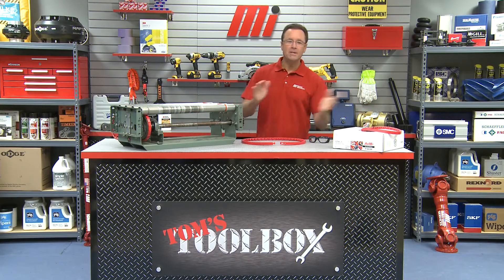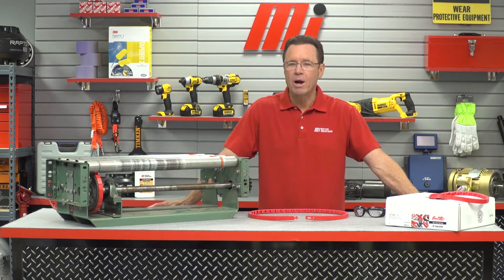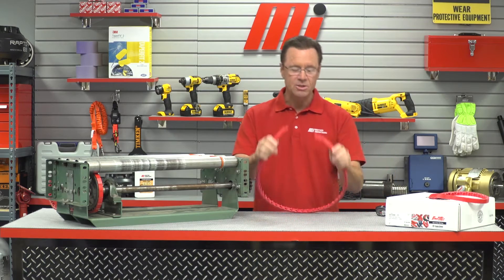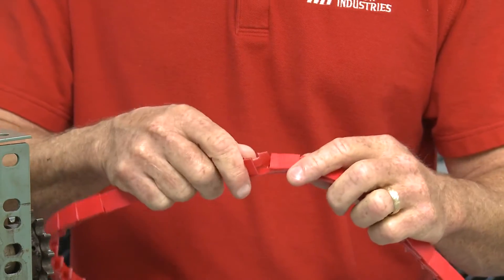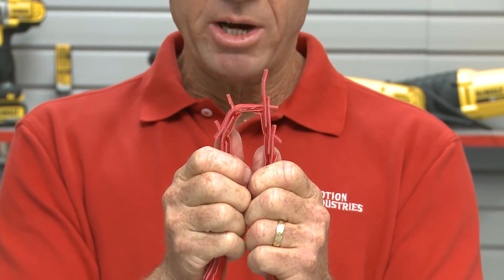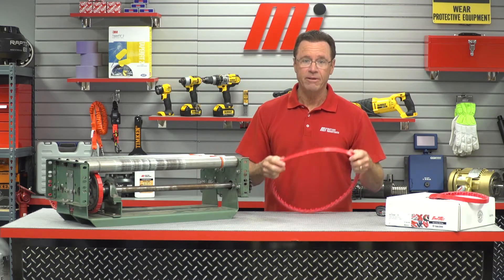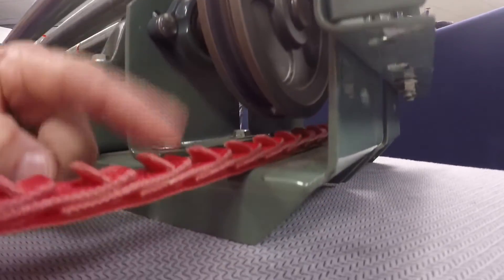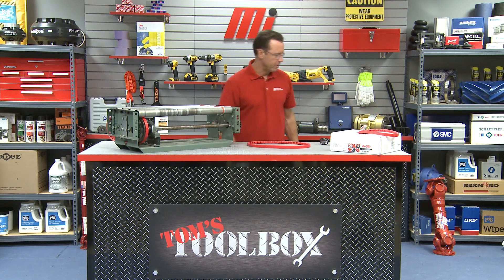Tom's Toolbox - Fenner Drives - PowerTwist Roller Drive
Tom, with the help of Fenner Drives, shows the correct way to assemble the PowerTwist Roller Drive and also shows the propper way to install it. For more instructional videos on various products, please visit MiHow2.com.